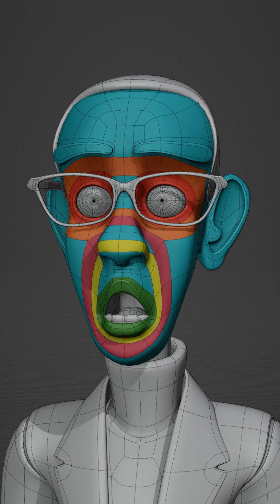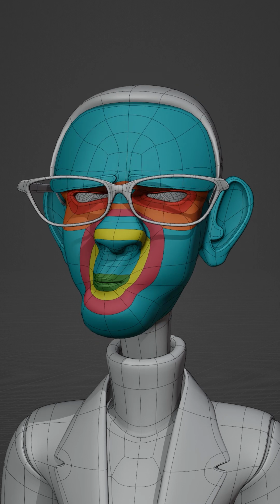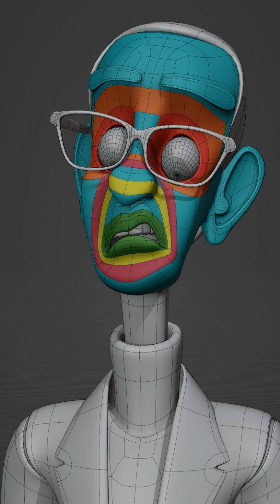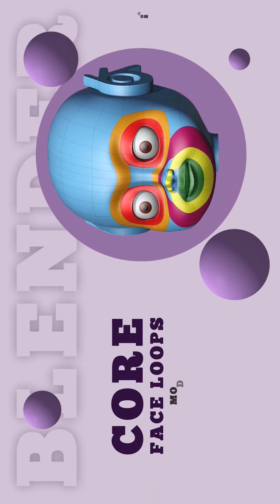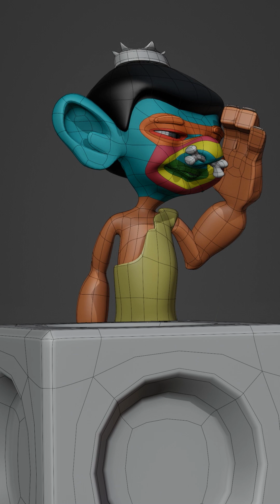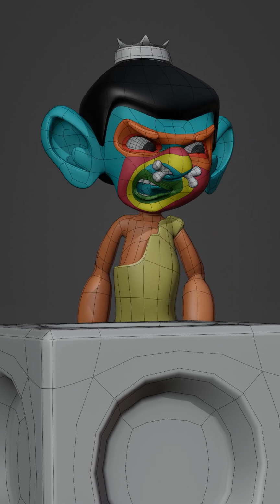HOT - Core Face Loops Modeling Magic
Stop fretting and struggling with face modeling. There is a SINGLE method that works with all types of head and facial shapes. Whether you are modeling a human or a monkey, this method works perfectly. check it out.